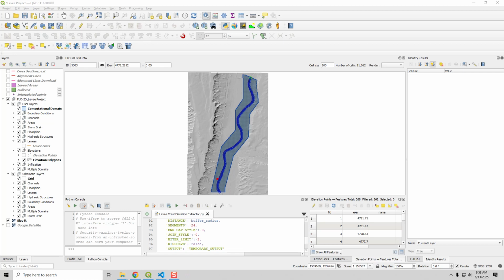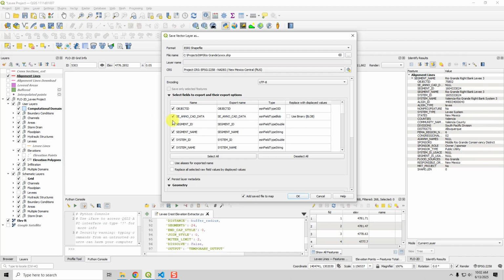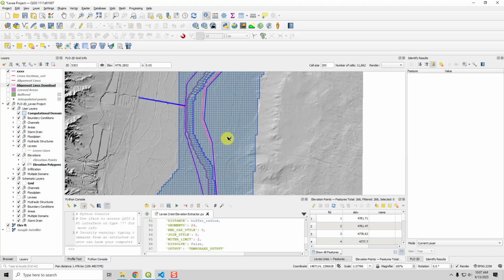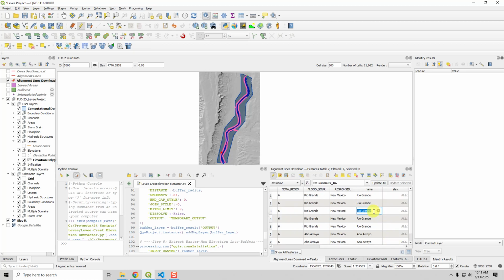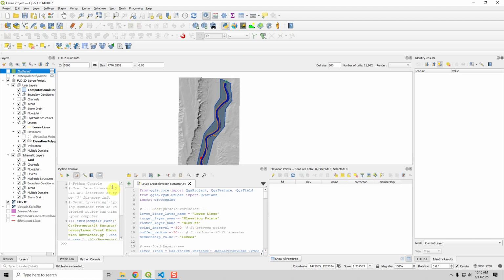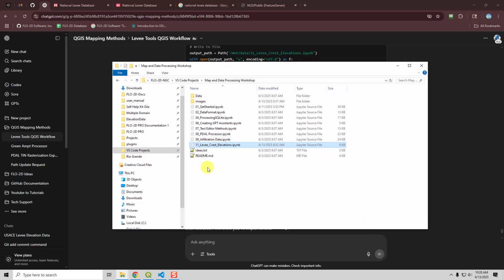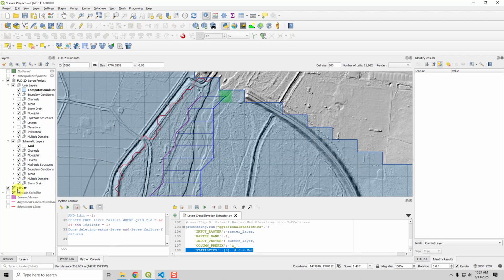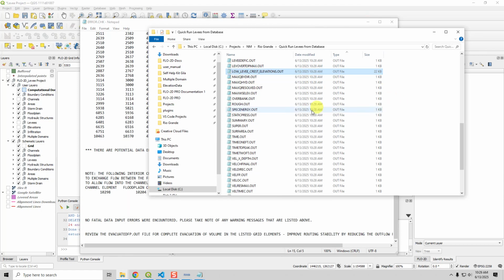Levee Modeling Part 2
Use the US Army Corps Levee Map Service and the USGS LiDAR data to add levees to a FLO-2D project.  Advanced Method.